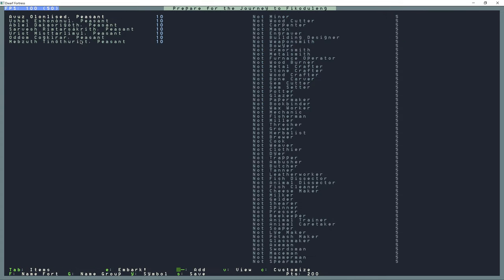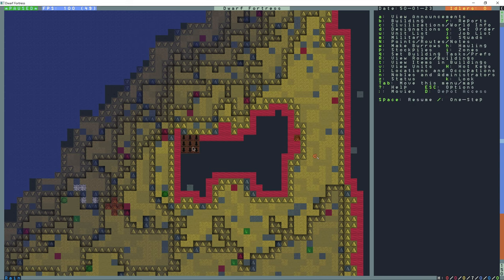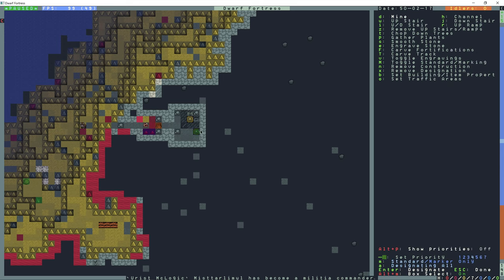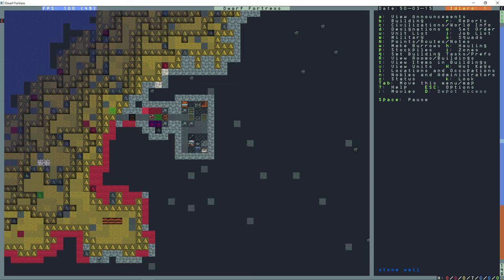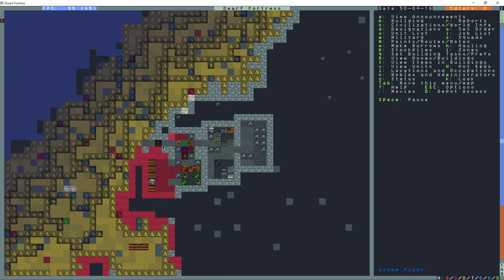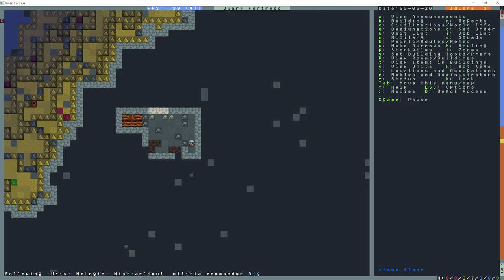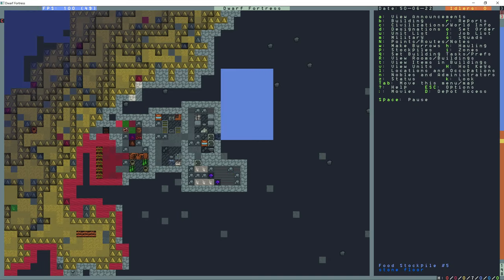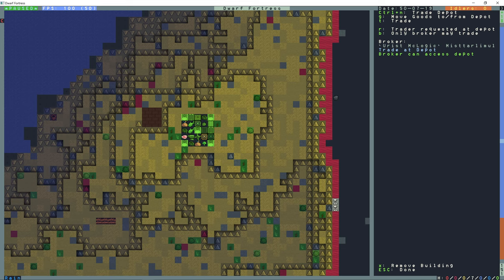Starting a Hermit Challenge Ep01 Dwarf Fortress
Fortress mode let's play only using one character episode 1.

The Life of Urist McLogic.
populationcap set to 1 in d_init.text
You can't stop the first two migrants waves, they're hard-coded into the game.
A diplomat has to meet someone and to make it back alive for the popcap to work.